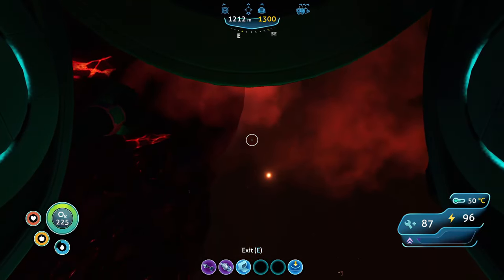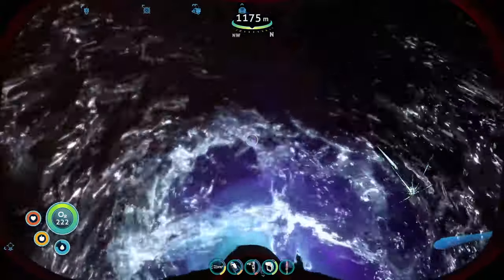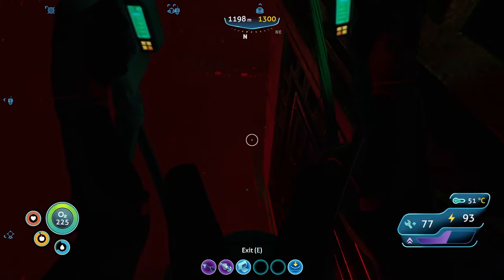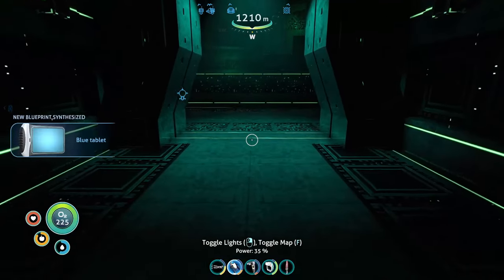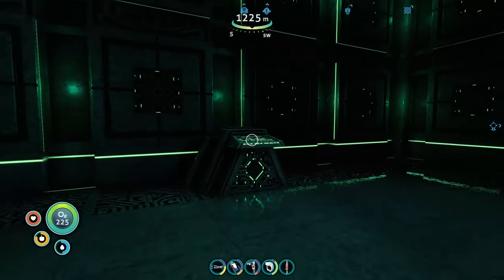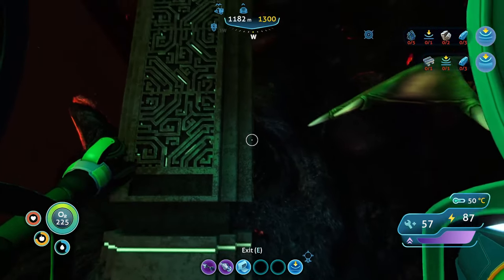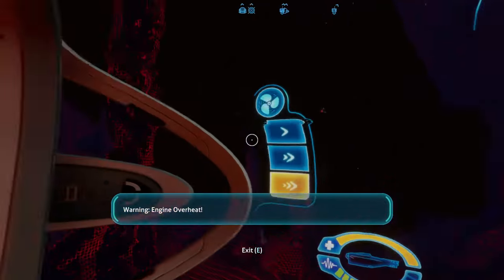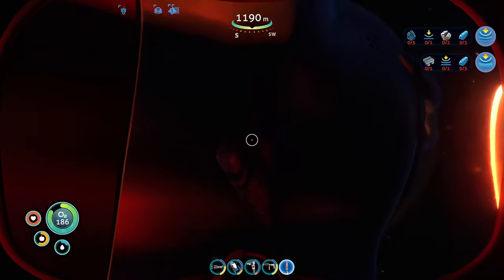First Encounter With The Sea Dragon Leviathan!!! | Subnautica - Ep.23